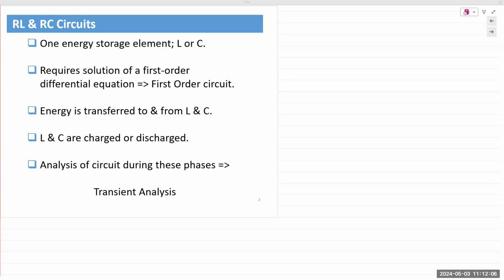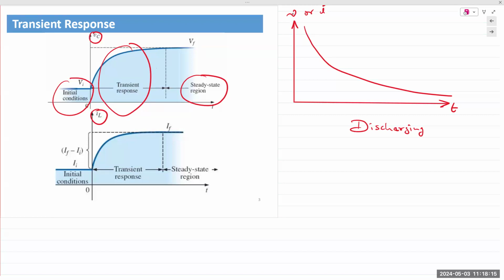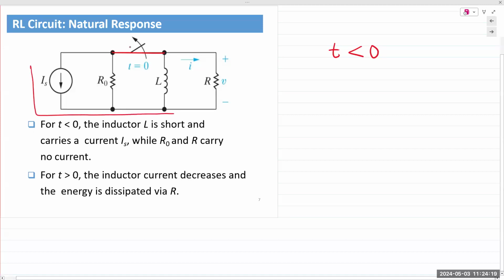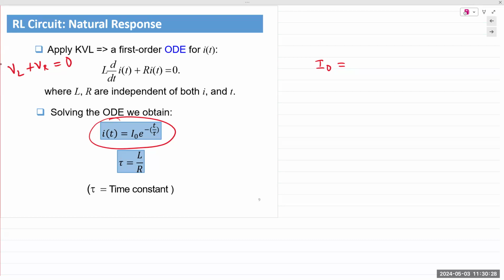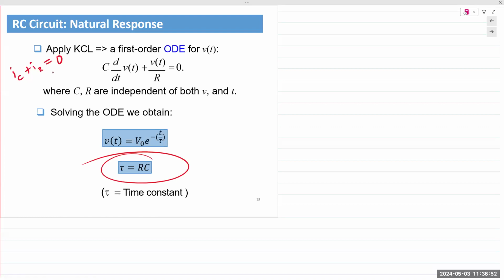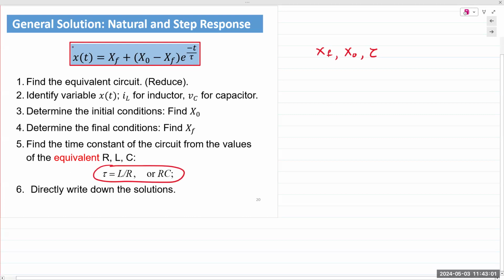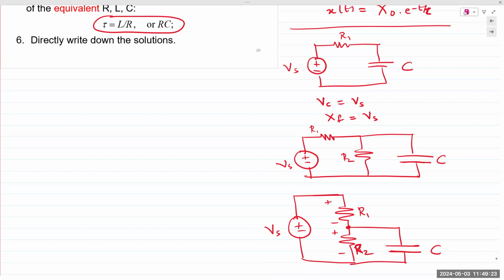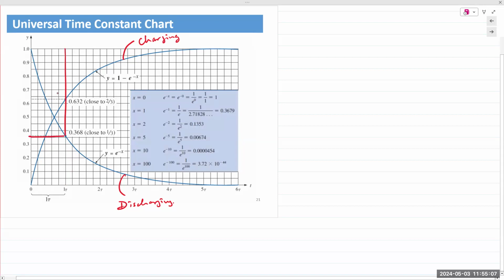EE 201-04 - Lec 14 - 2024_05_03 - Ch. 4